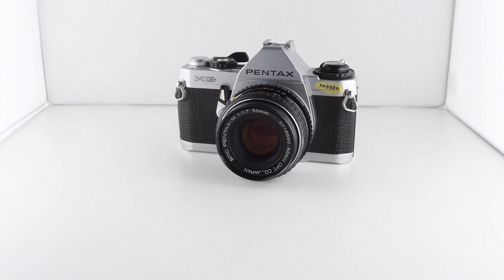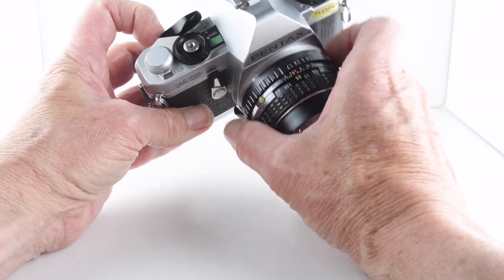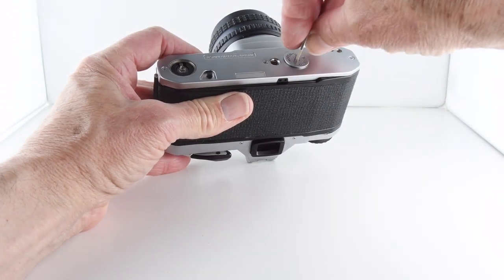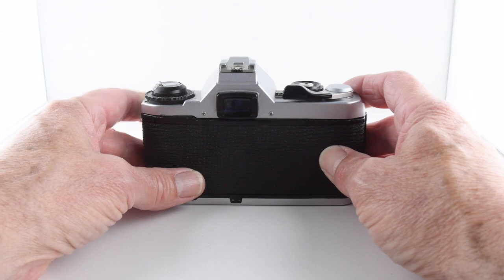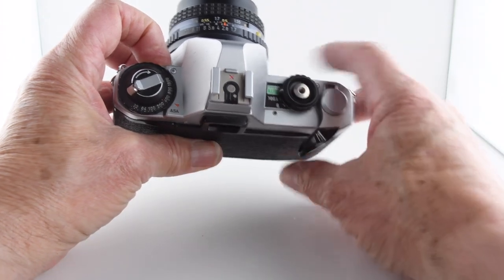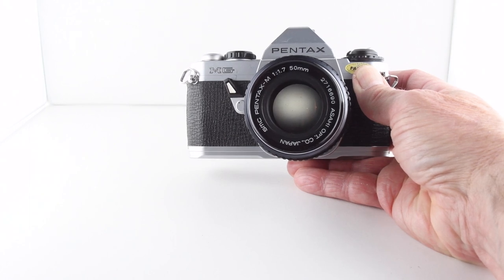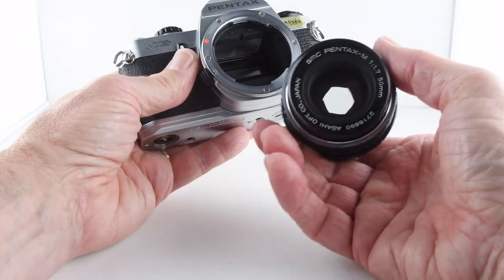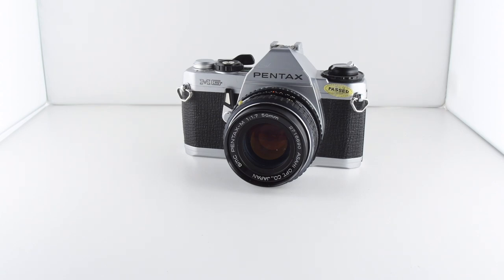365 Camera Project - Camera 97 Pentax MG